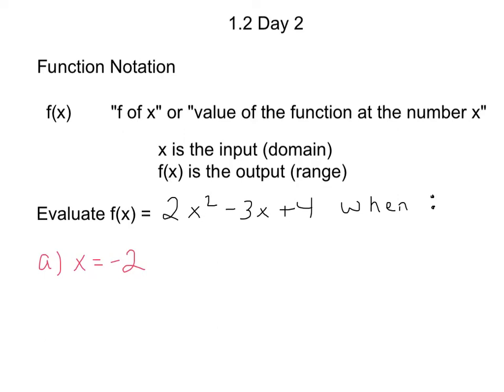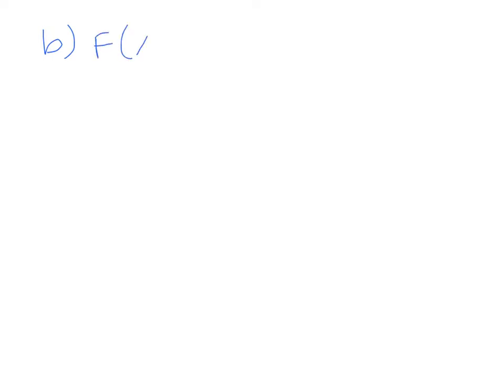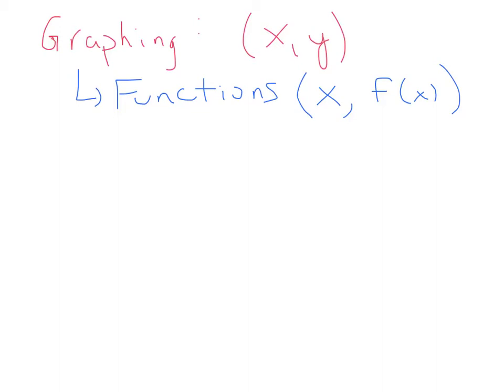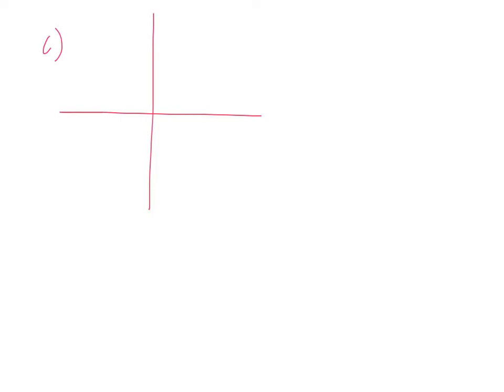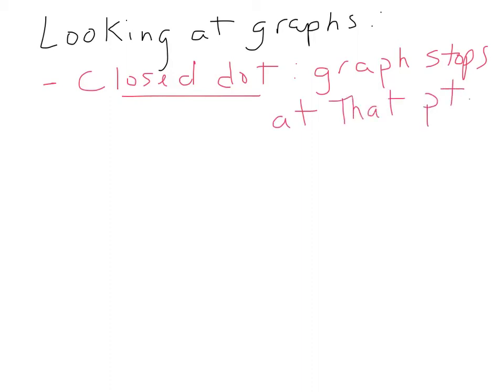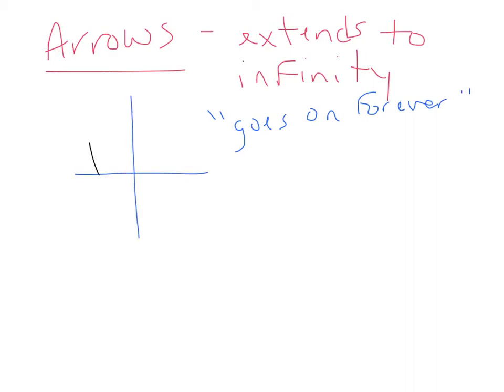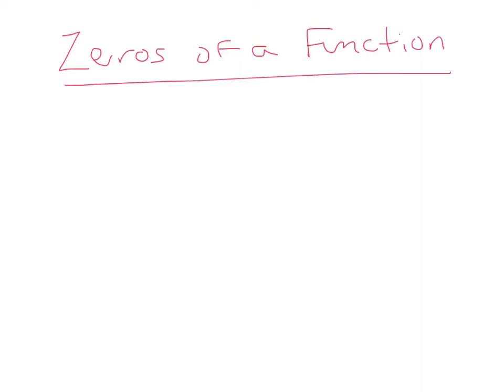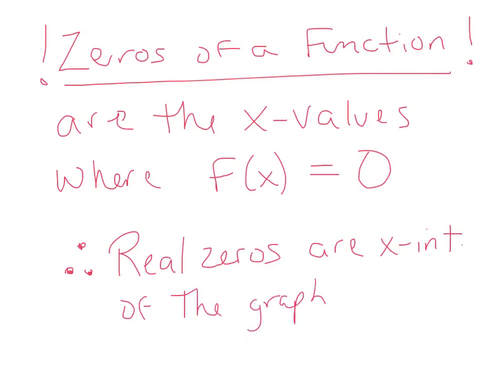Precalc 1.2 day 2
Function notation, domain and range from a graph